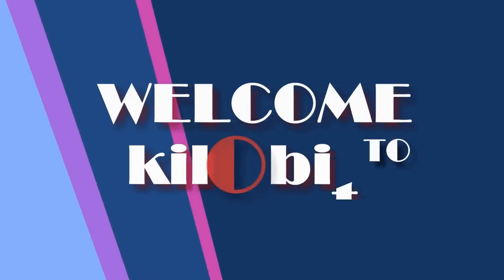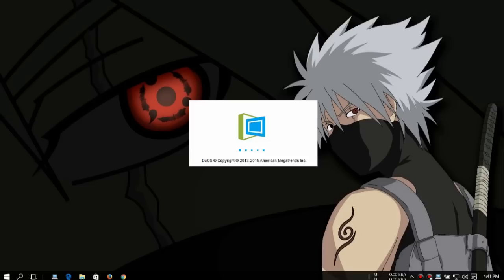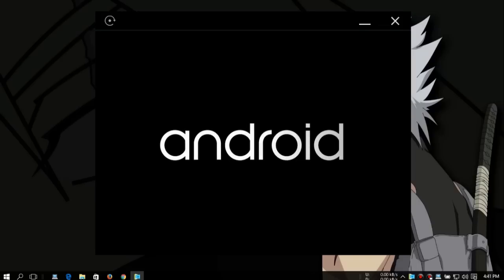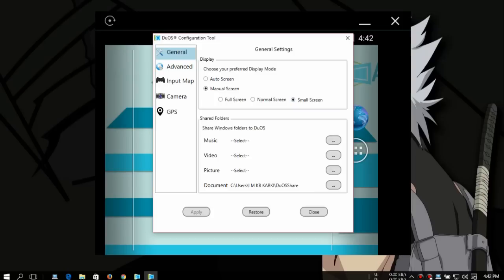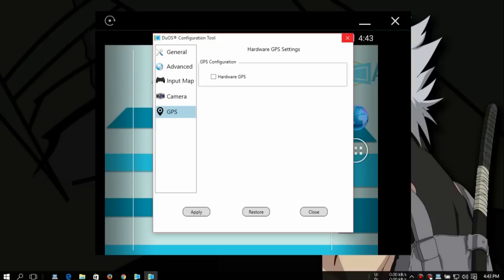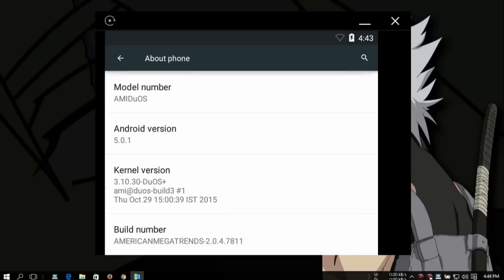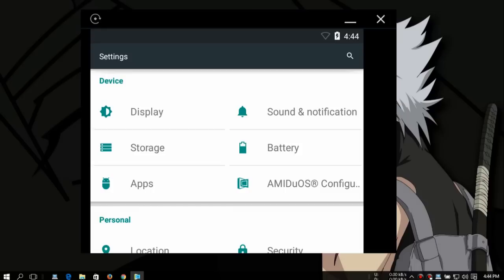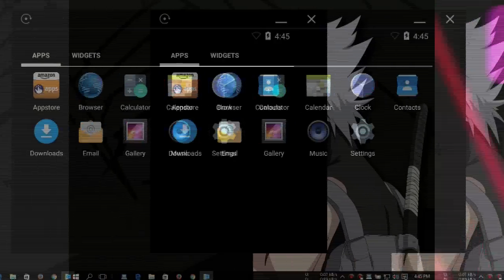How to Run Android 5 Lollipop on Windows PC [Windows 10/8/7]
this is a quick video about how to run Android lollipop on your windows pc.There are so many Android emulators and this is one of the best emulator out there, with DuOS you can not only run the android you can also play the games and have fun with apps like facebook, viber, whatsapp etc.

Thank you! for watching this video please don't forget to "SUBSCRIBE" kilObit for more videos, If you enjoyed the video please leave a Like, If it wasn't good video please Dislike the video that way i can improve next video.
OR
You can give me a suggestion to make a better video just leave your comments to the video.